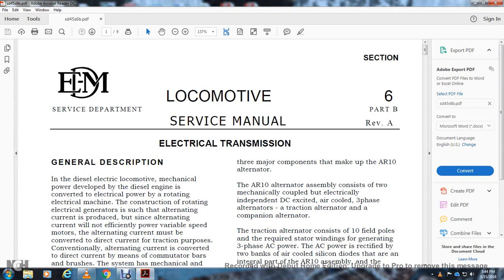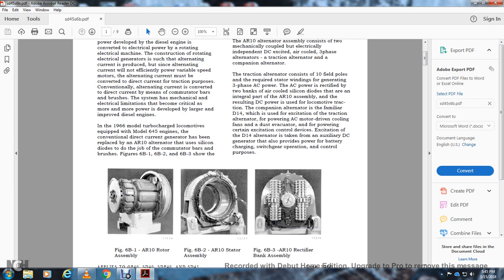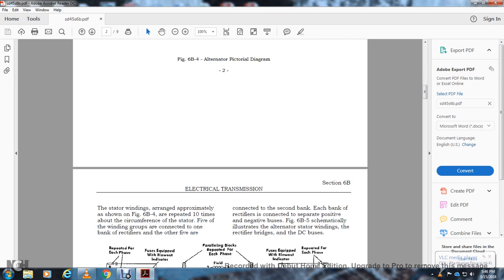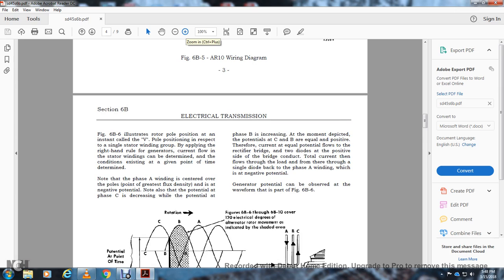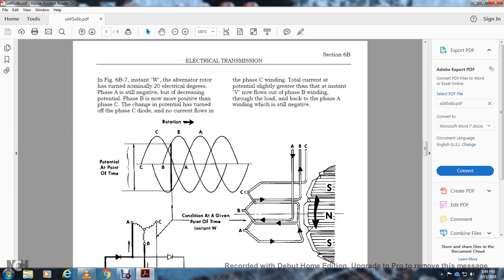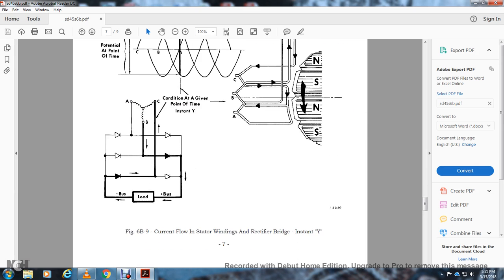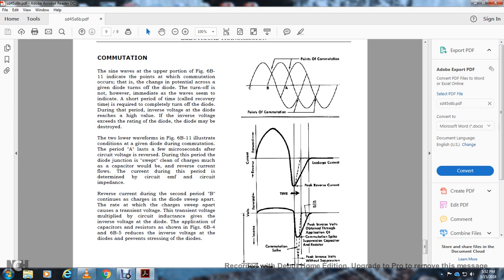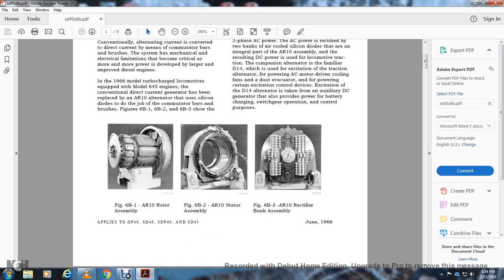EMD SD45 LOCOMOTIVE PART6 2